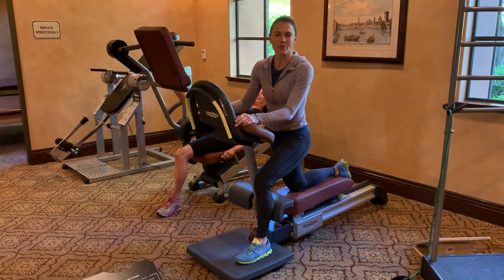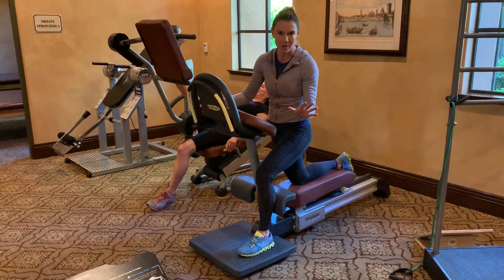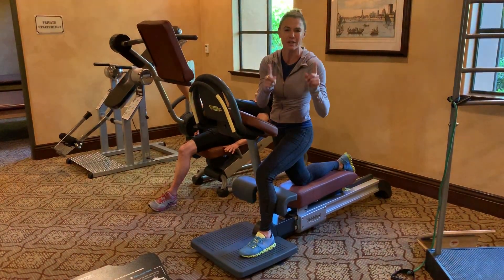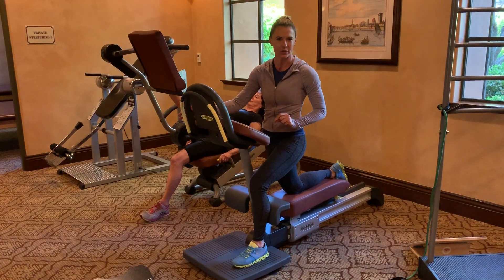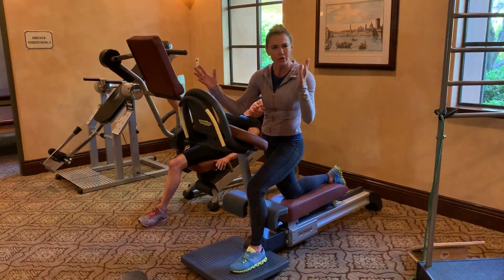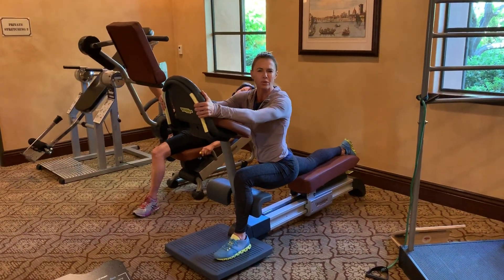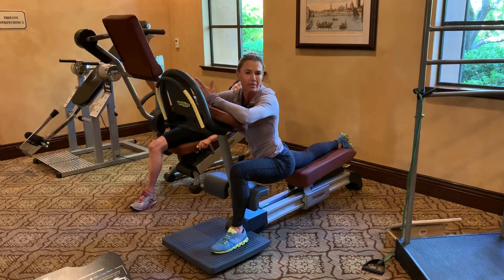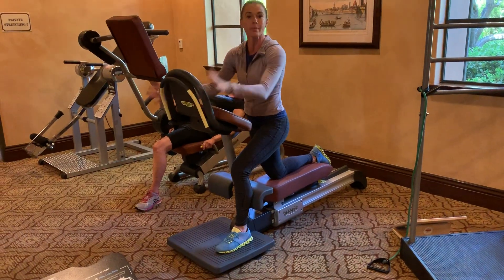New Stretching Machines